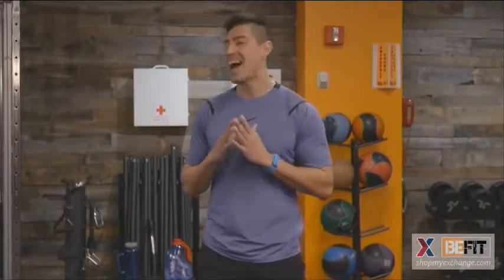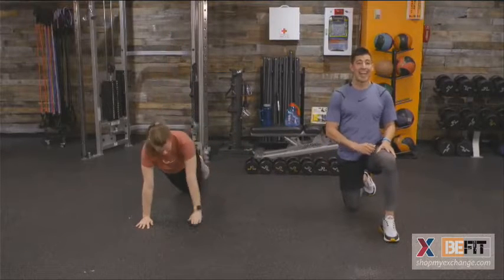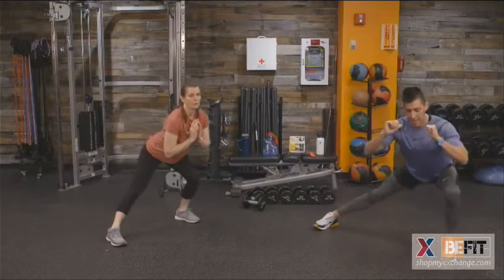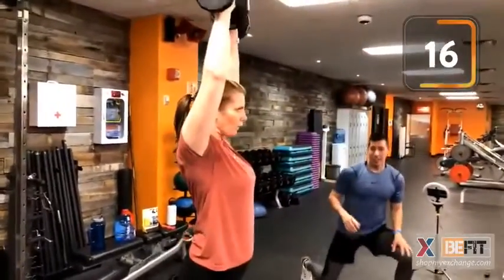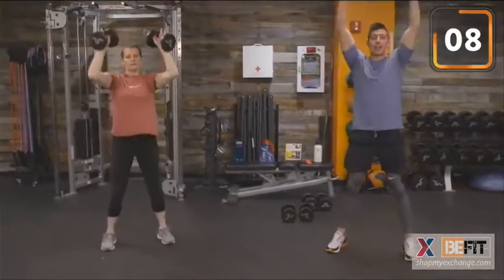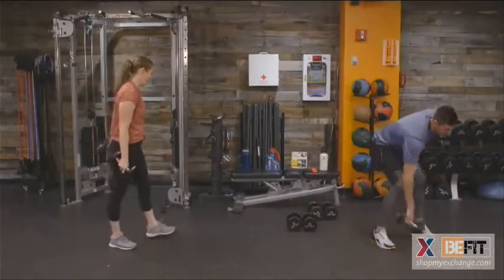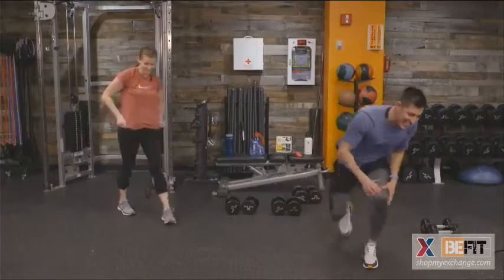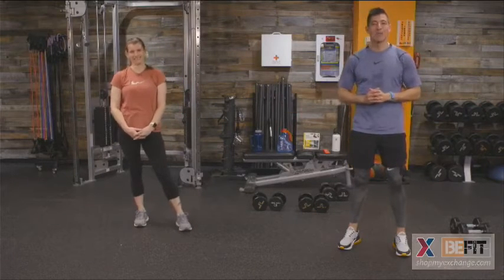Full Body Cardio Workout | Be Fit Live 47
Join Be Fit ambassador - Roy Montez and guest SMSgt. Sonja Berry for a cardio and resistance-based athome workout.